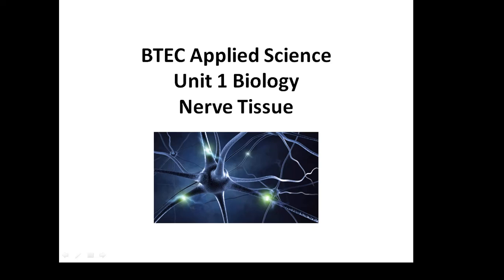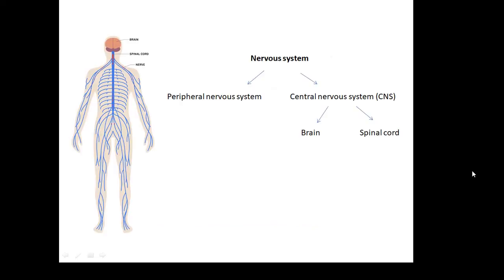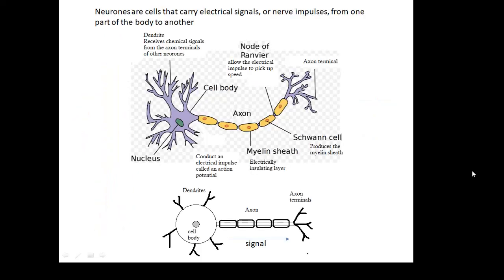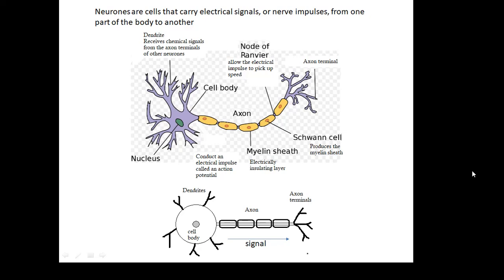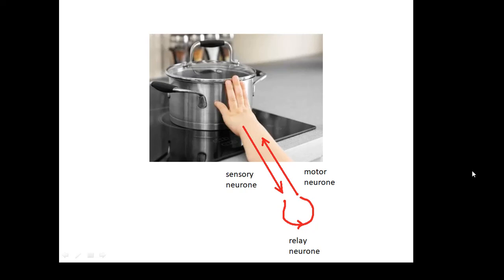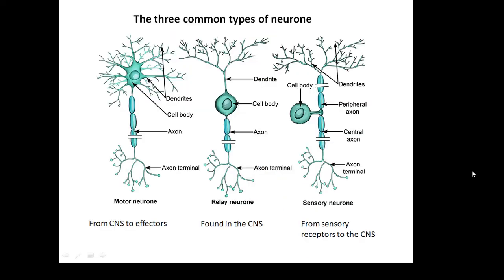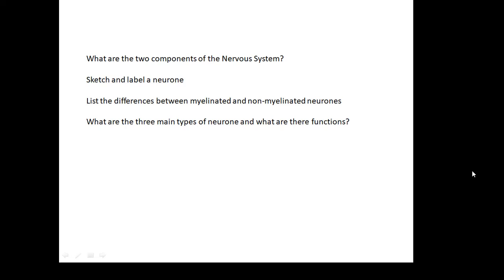BTEC Applied Science: Unit 1 Biology Nerve Tissue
The structure of a neurone.
The three types of neurone.